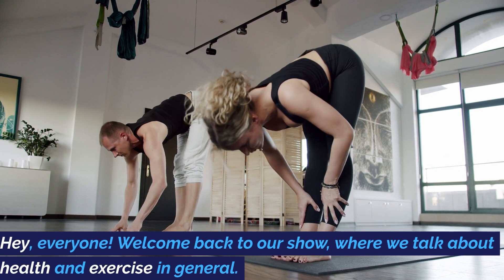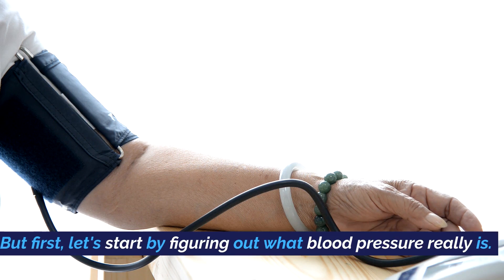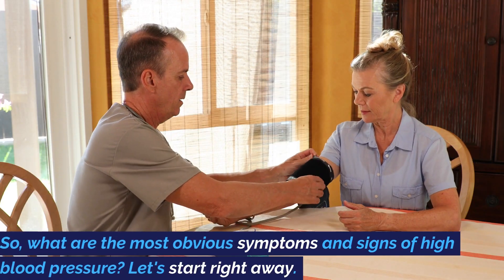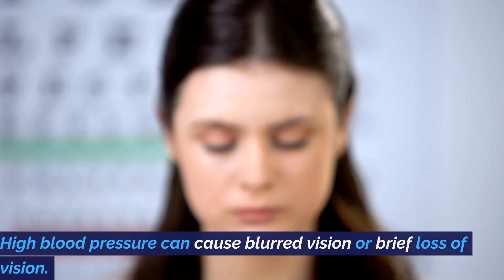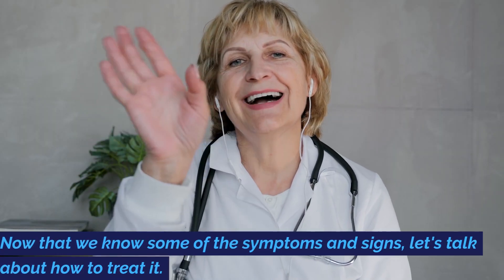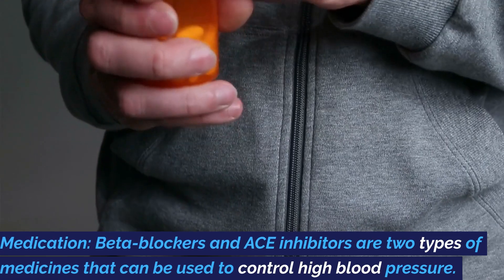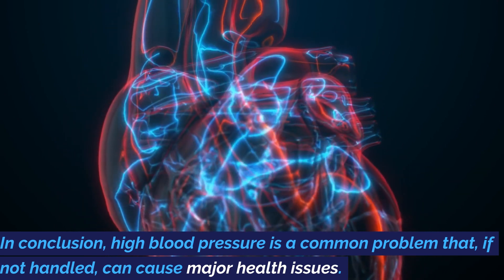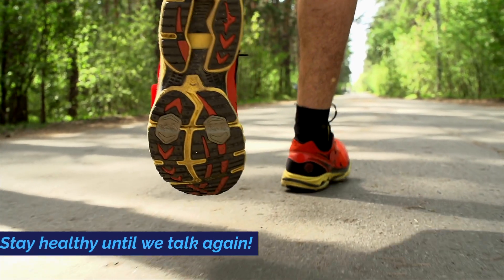Signs and Symptoms of Blood Pressure | Every Thing you Need to Know This..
Do you have high or low blood pressure? If so, you may be wondering what the signs and symptoms of blood pressure are.

In this video, we'll discuss the signs and symptoms of blood pressure and tell you everything you need to know to determine if your blood pressure is high or low. We'll also give you some tips on how to deal with high blood pressure and low blood pressure, and advice on how to prevent blood pressure problems. So whether you have high or low blood pressure, make sure to watch this video to learn all the information you need to know!
Signs and Symptoms of Blood Pressure | Every Things you Need to Know This..

Consult your local medical authority or your healthcare practitioner for advice.

 Credits are available in each clip. all users are accredited

I am not the creator of these clips, I just edit them into a compilation